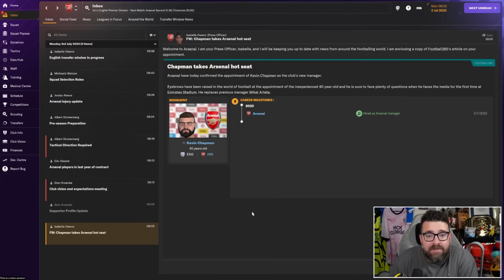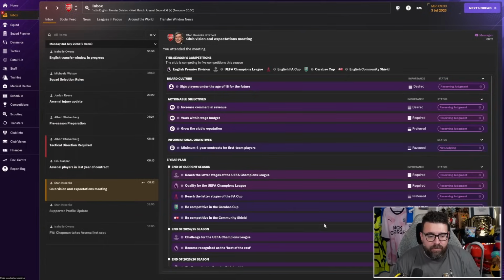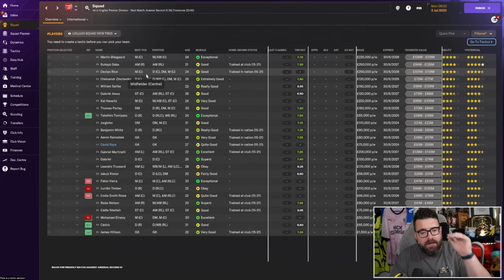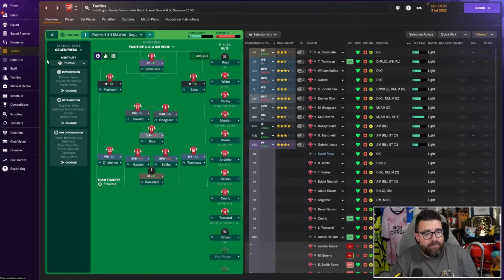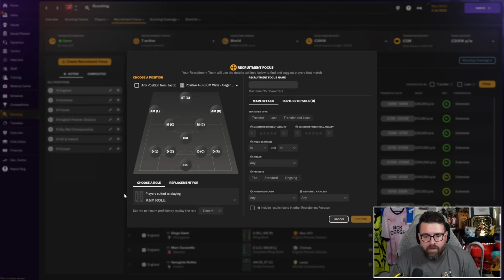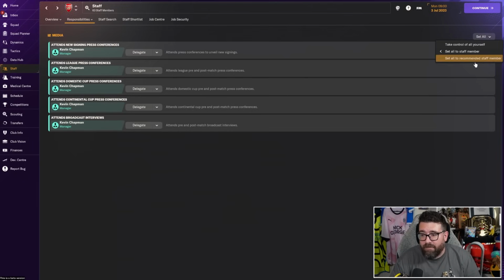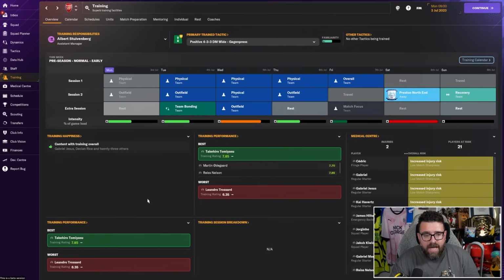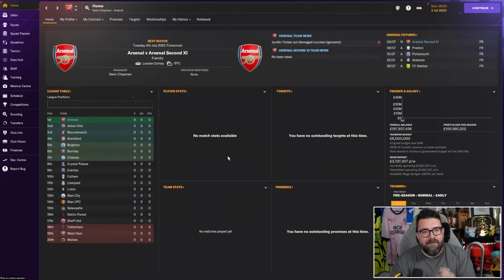Your FIRST DAY in FM24 | Football Manager 2024 Tutorial Guide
Continuing on from my Beginner's Guide to FM24 from earlier in the week, in this video we go step by step through your first day in a new job at a new club at the start of Football Manager 2024.

I also stream Football Manager 2024 most days on Twitch

ABOUT LOLLUJO

My PC Specs: Intel Core i9-13900K 3.00GHz, GeForceRTX 4080, 32GB RAM, 2x 2TB SSD